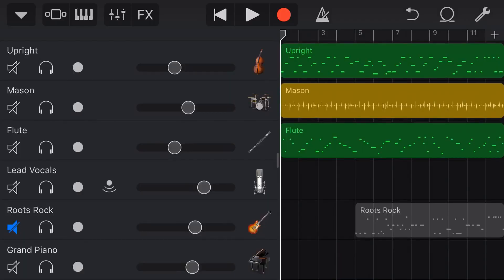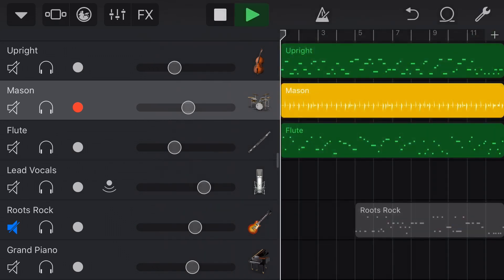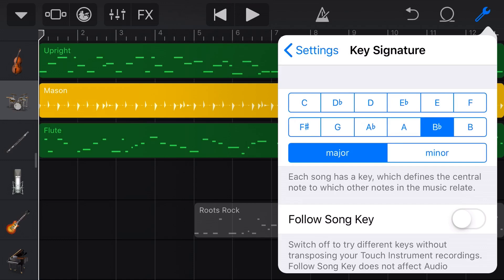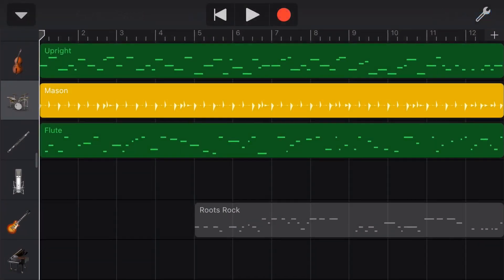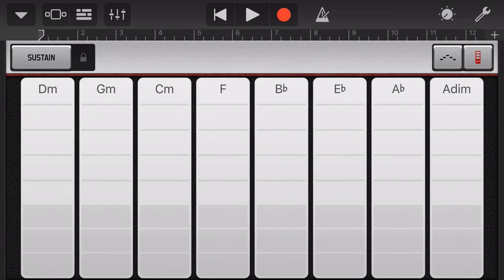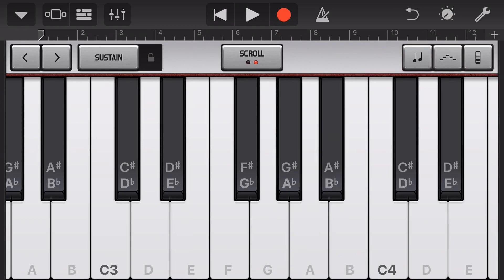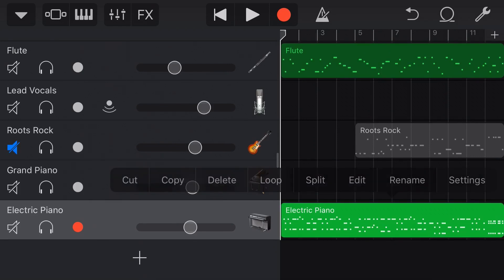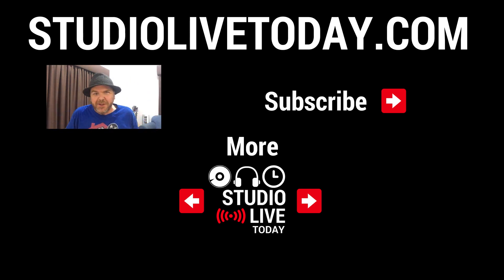How to change KEY SIGNATURES in GarageBand iOS (iPhone/iPad)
⏰ Covered in this video:
1. Setting the key signature
2. Using the "Follow song key" option
3. You can't undo key signature changes!
4. Using key signature to transpose entire songs
5. Using key signature to change chords
6. Using key signature to play parts more easily